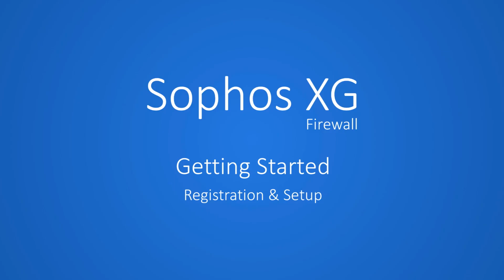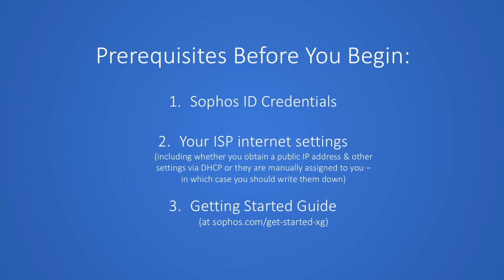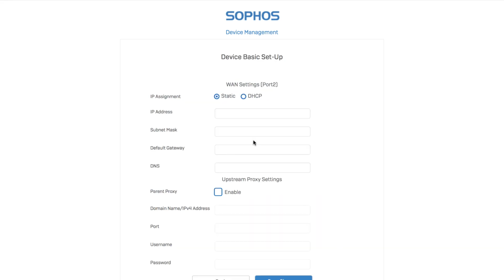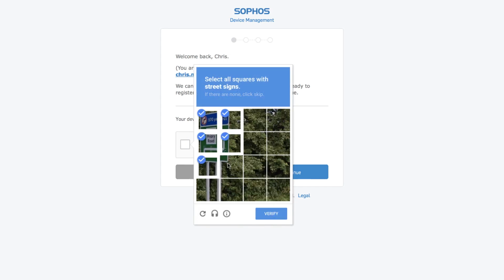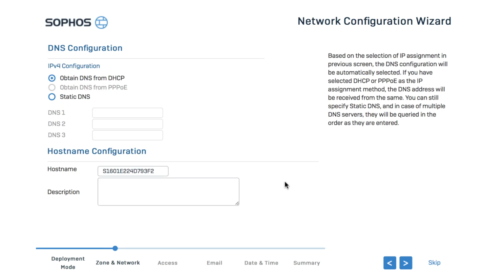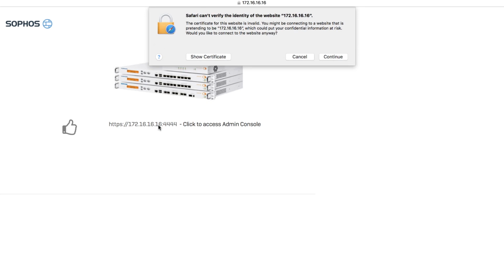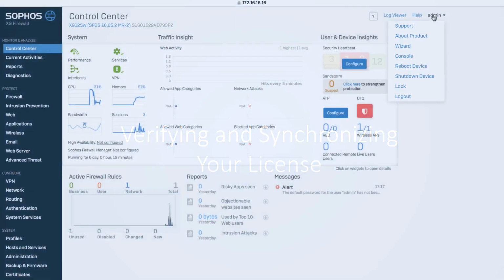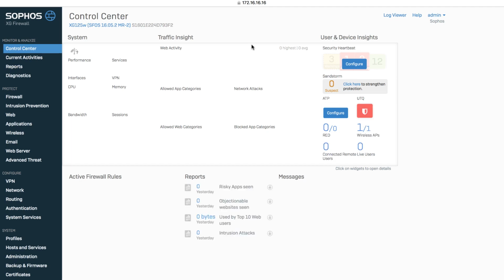Sophos XG Firewall Getting Started Setup and Registration 1080p 30fps H264 128kbit AAC